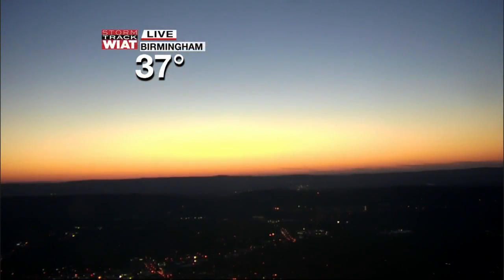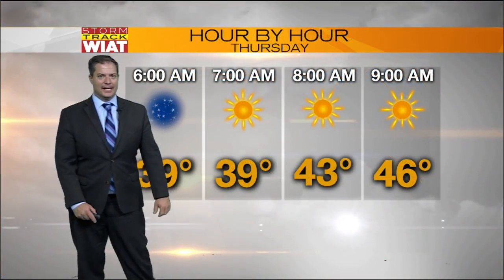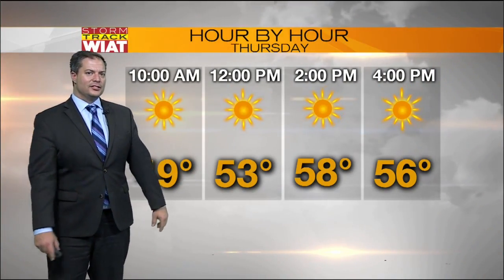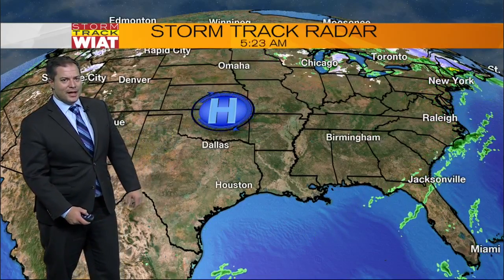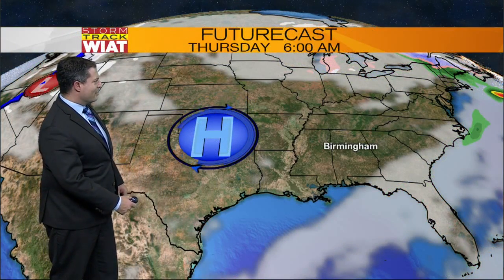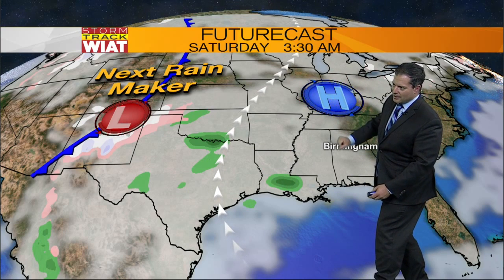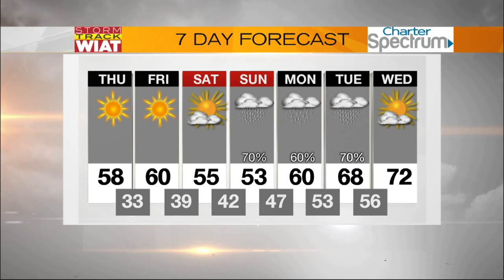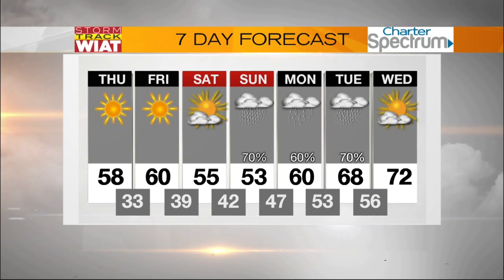Storm Track: 6:15 a.m. Forecast (12.1.16)